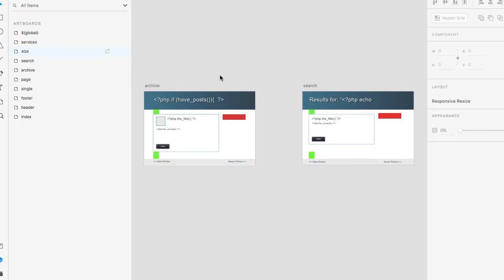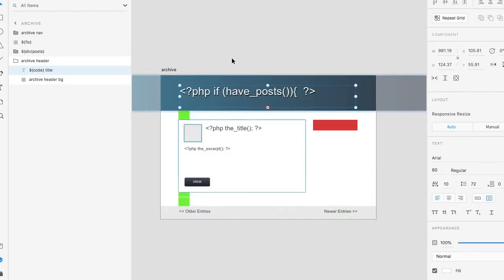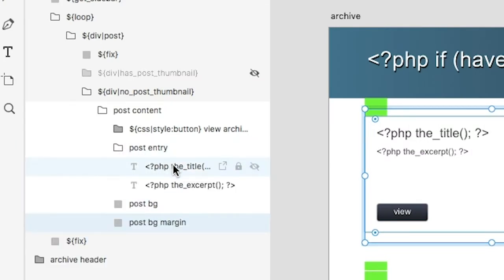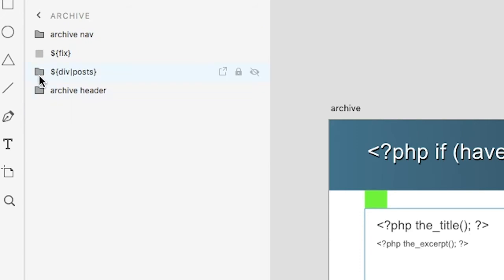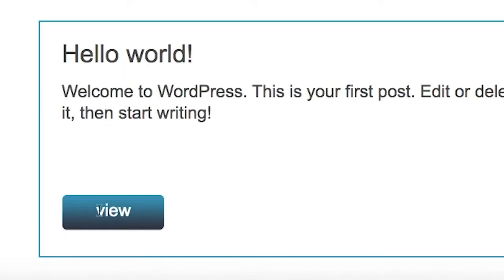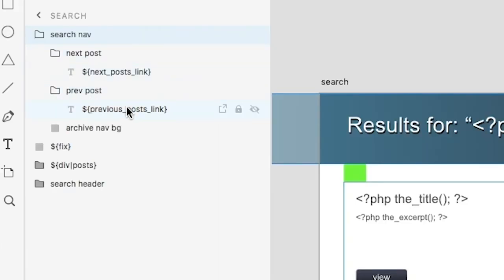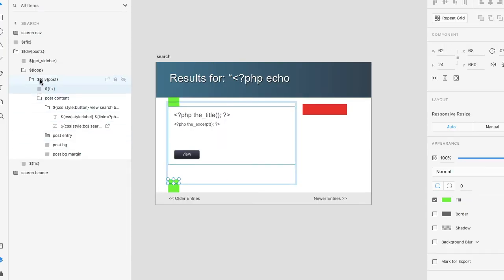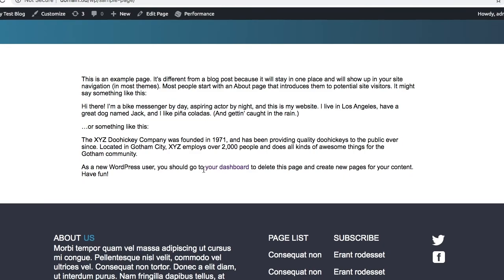Create unique WordPress Archives and Search results with Adobe XD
The archive.php file acts as the base page for WordPress list results, before the index.php file. Archives will become the default page for categories, tags, date-based, author, and search results – if no other templates are specified.

The search.php file acts as the base page for WordPress search results, before the archive.php file.